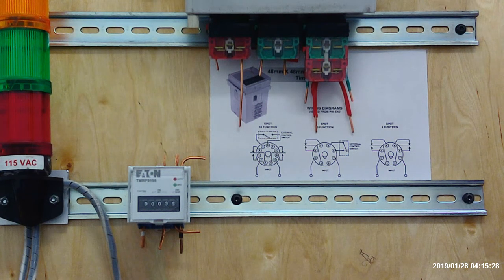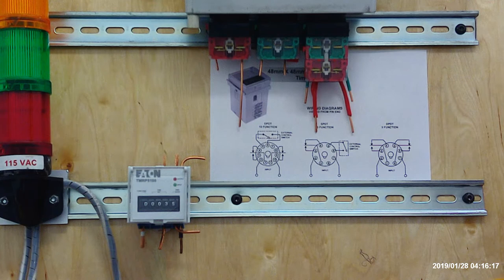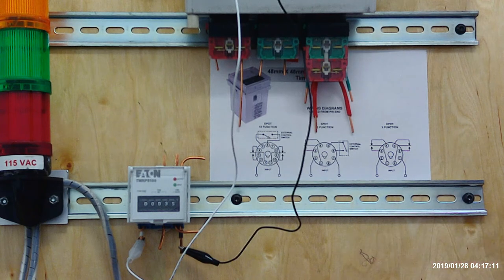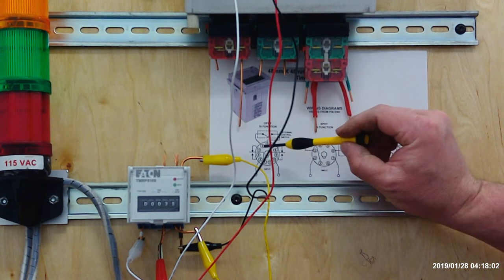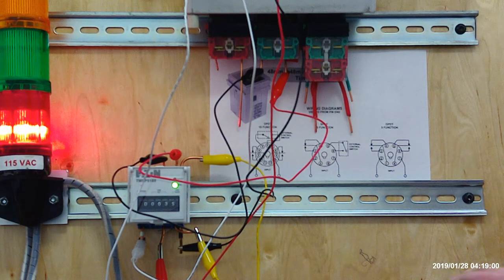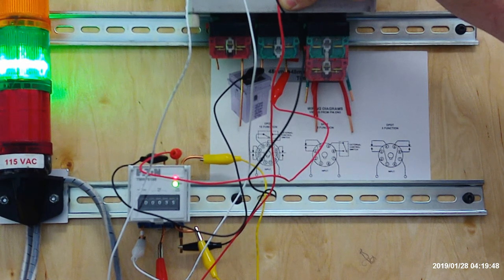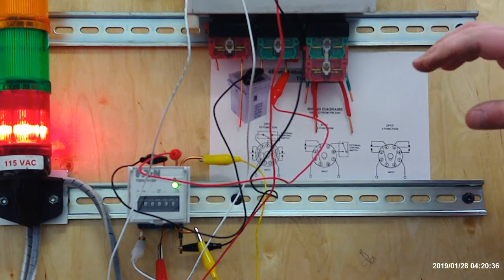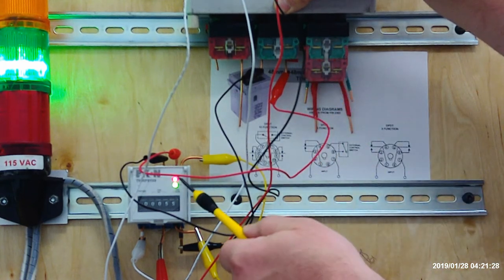Off delay timer operation and connections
Viewers will learn the basic operation and connections necessary for a off delay timer.